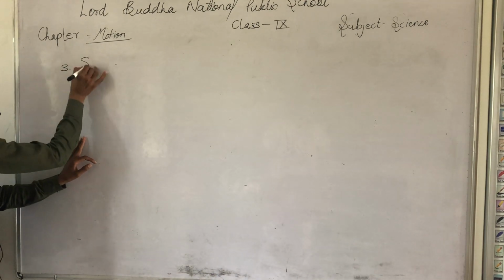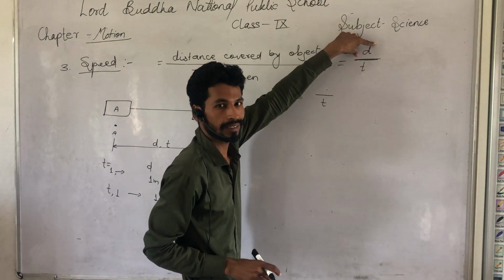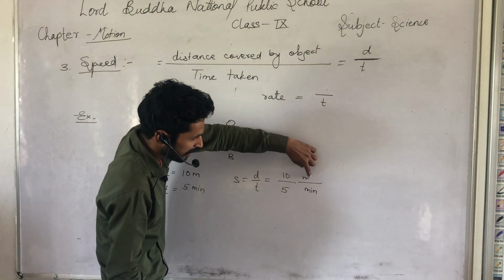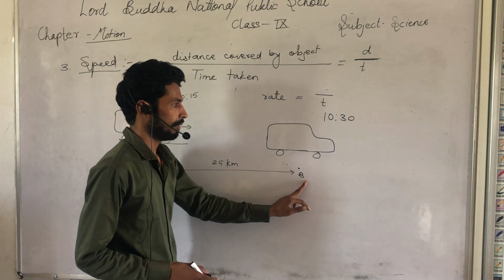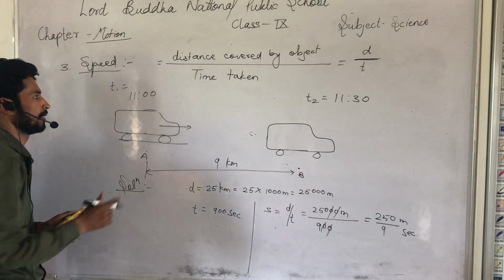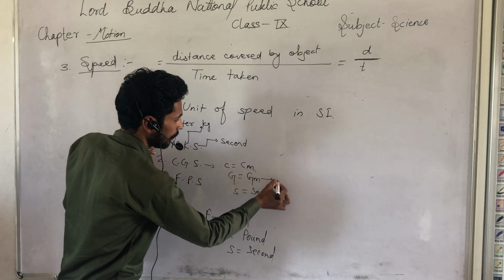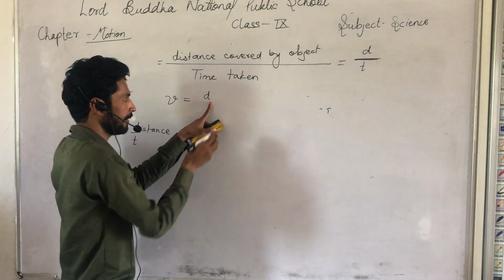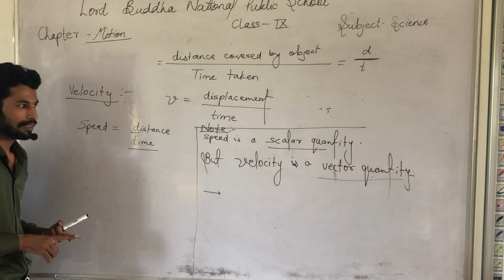Motion class 9 part 2